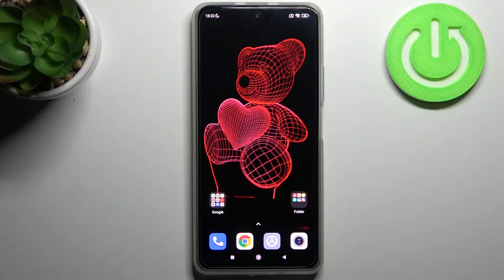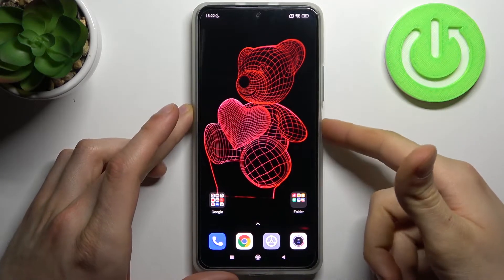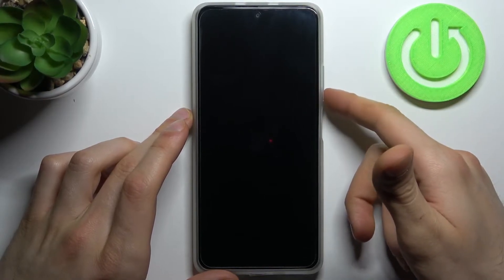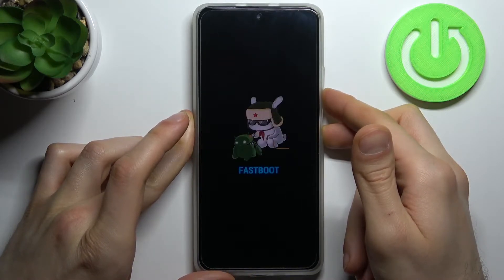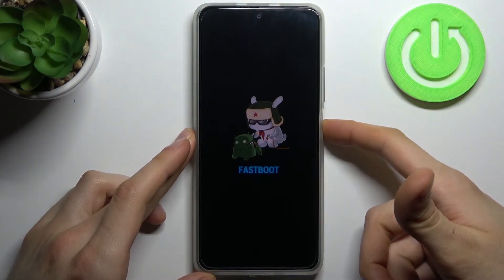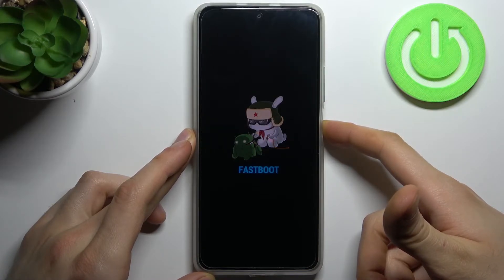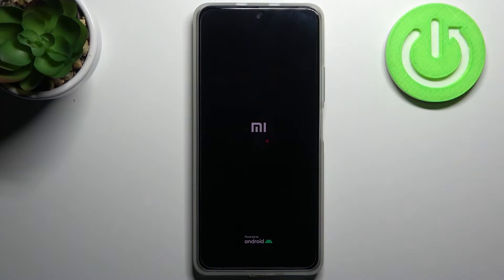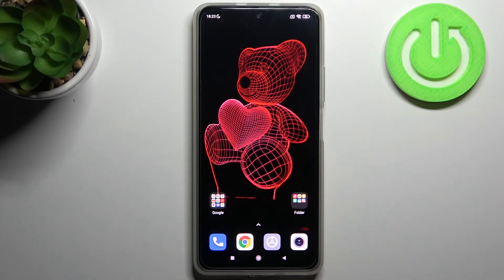How to Enter FastBoot Mode in XIAOMI Redmi K40 – Exit Fastboot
Learn more info about XIAOMI Redmi K40:
If you want to enter FastBoot Mode in your XIAOMI Redmi K40, then open this tutorial. Our specialist will show you how to access the hidden menu and enter FastBoot Mode. Discover more advanced functions and modes in your XIAOMI Redmi K40- visit our YouTube channel and watch videos made by our experts.

How to enter Fastboot mode on XIAOMI Redmi K40? How to boot Fastboot mode into XIAOMI Redmi K40? How to open FastBoot mode in XIAOMI Redmi K40? How to get access to HUAWEI Fastboot Mode? How to exit FastBoot mode in XIAOMI Redmi K40? How to quit FastBoot mode in XIAOMI Redmi K40?